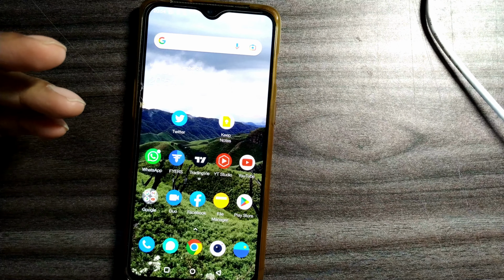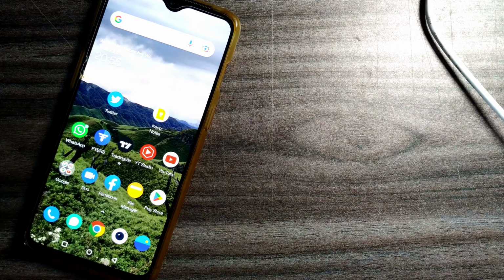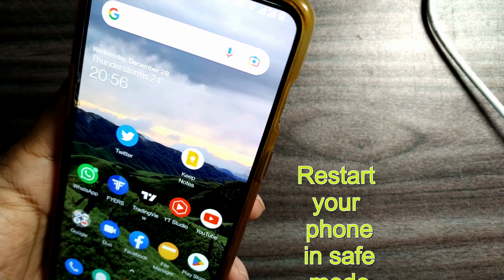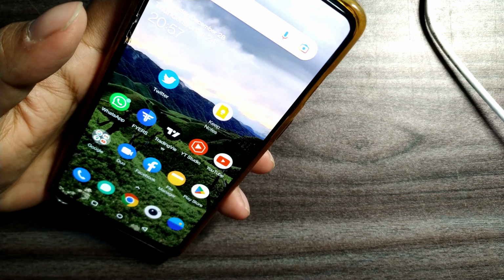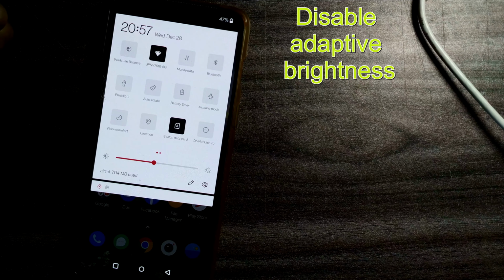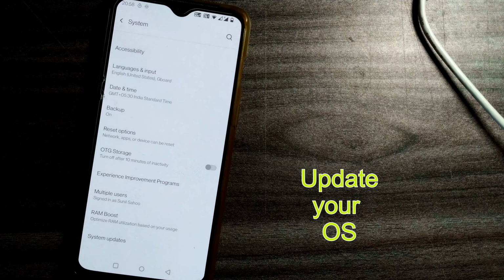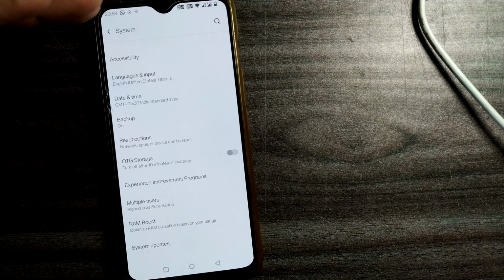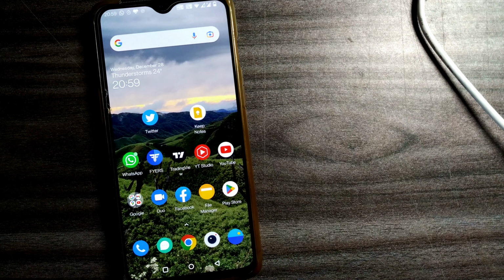How to Fix Phone Screen Flickering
Rebooting is the most basic troubleshooting step you can execute, and it does the trick for most problems. However, if it doesn't fix your flickering display, consider wiping your phone entirely by performing a hard reset. Doing so will restore your phone to its factory settings and clear the cache.
Tap the switch to disable Adaptive Brightness.
for more watch the video